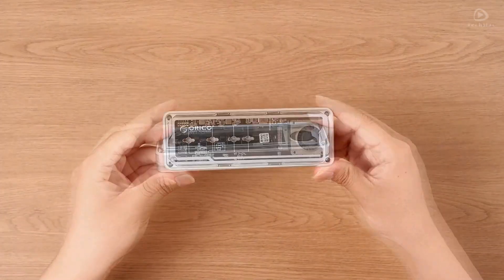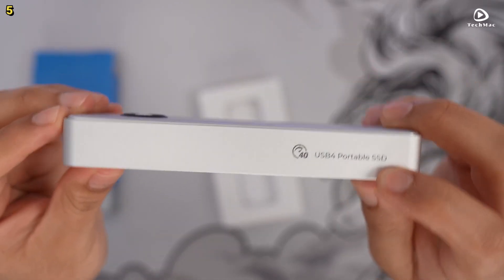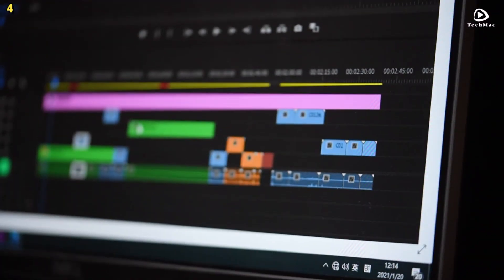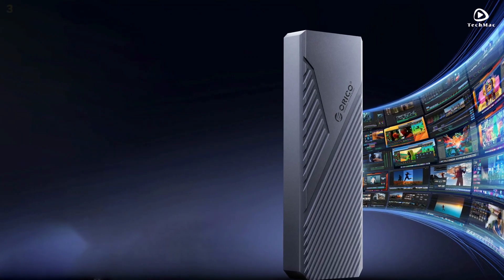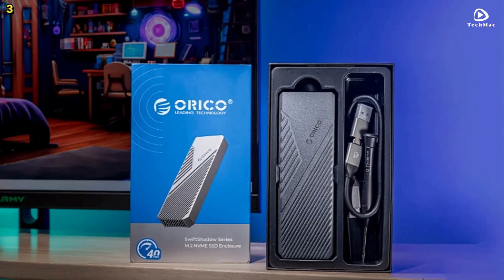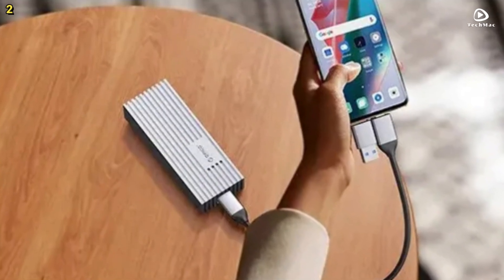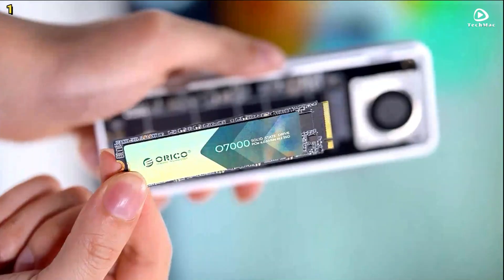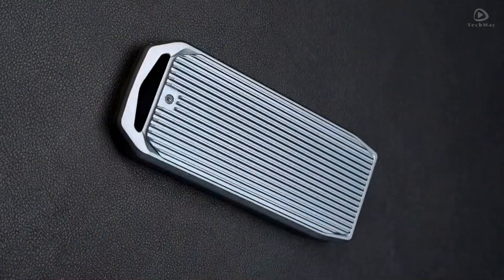Top 5: Best ORICO NVMe SSD Enclosure for 2025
Top 5 BEST ORICO NVMe SSD Enclosures in [2025]

➜ Links to the ORICO NVMe SSD Enclosures we listed in this video:

►Links◄
5. Orico OUM2-U4

4. Orico M2V01-C4

3. Orico CNM2-U4

2. Orico M232C3-U4

1. Orico AAGM2-U4

Timestamps:

00:00 Intro
00:24 Orico OUM2-U4
02:15 Orico M2V01-C4
04:03 Orico CNM2-U4
05:45 Orico M232C3-U4
07:39 Orico AAGM2-U4